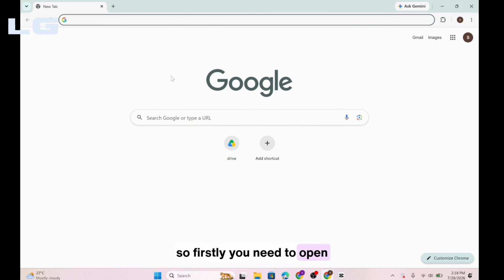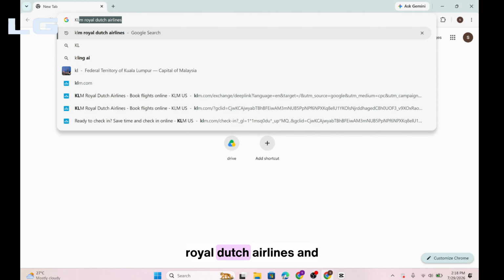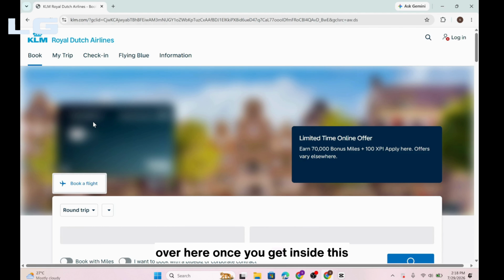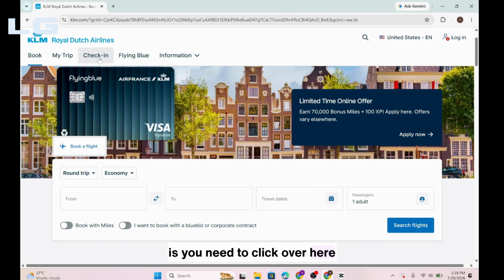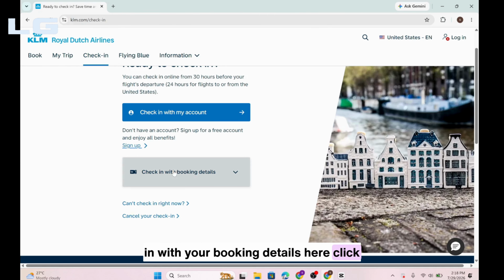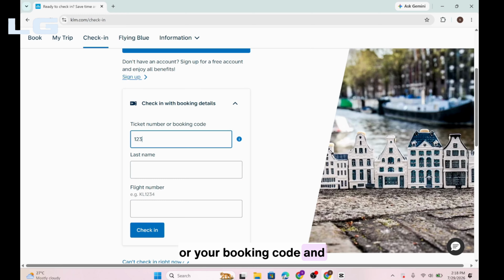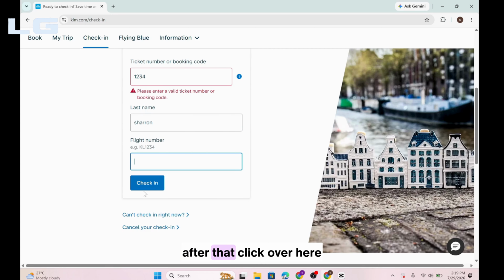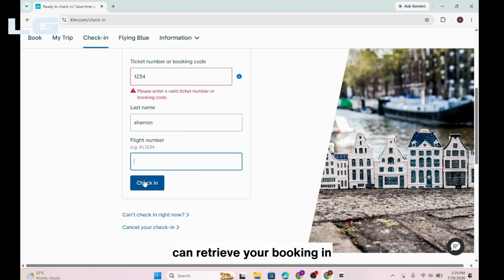How to Check In KLM Royal Dutch Airlines Online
Want to check in online with KLM Royal Dutch Airlines? In this tutorial, I will show you how to complete online check in, choose your seat, and receive your boarding pass before departure.

00:00 – Introduction
00:05 – How to Check In KLM Royal Dutch Airlines Online Step-by-Step